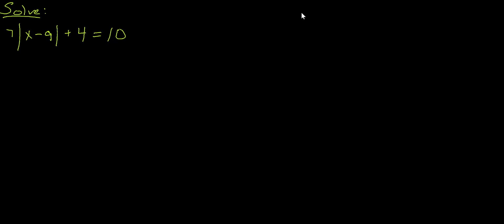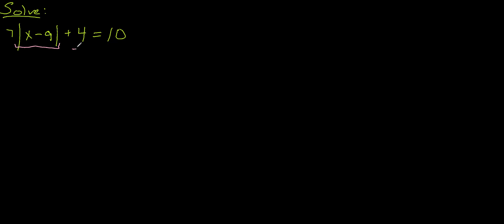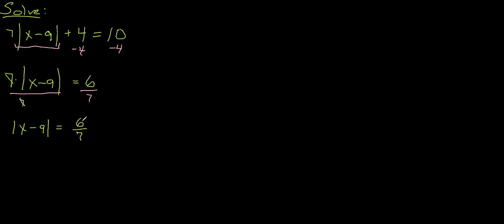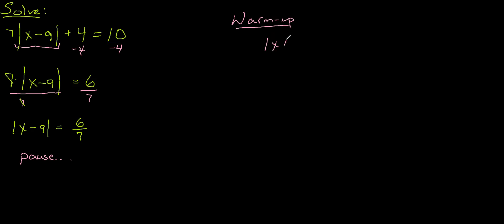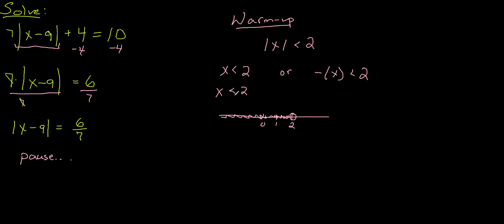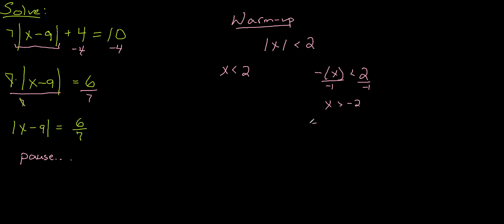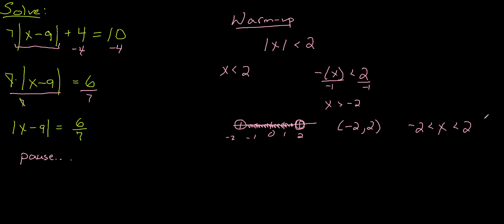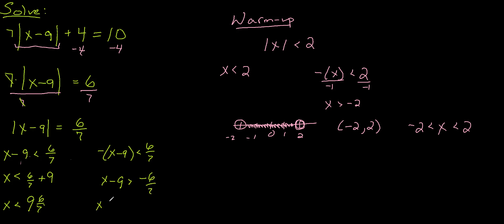Solving an equation with an absolute value sign